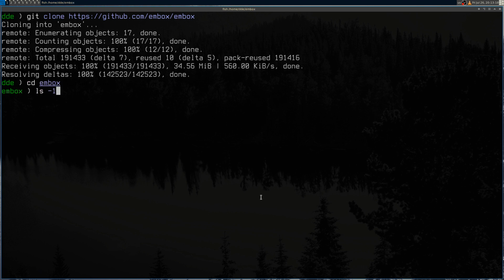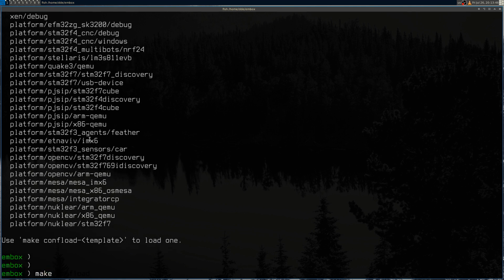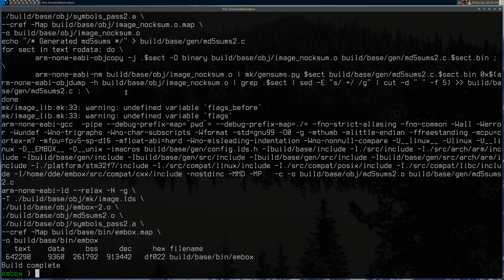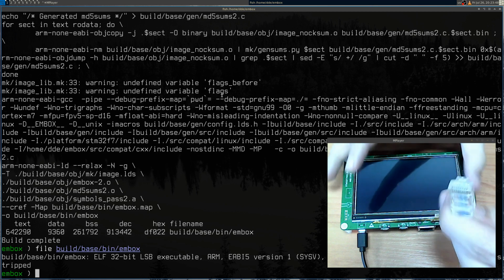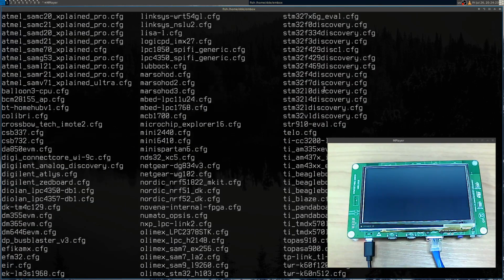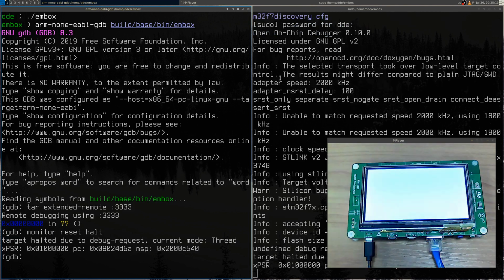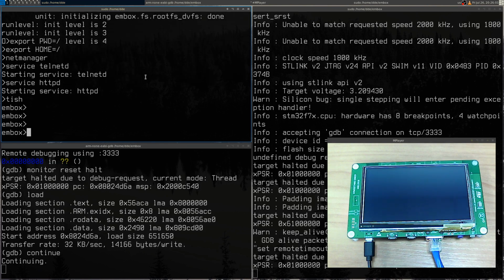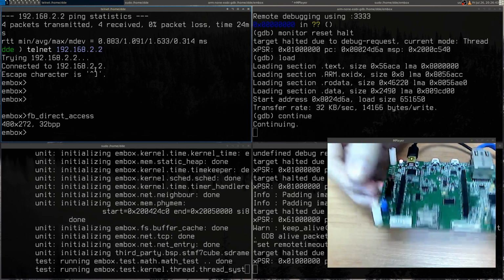Getting started with Embox on STM32 MCU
In this video I'll show you how to configure and build Embox for STM32 MCUs.